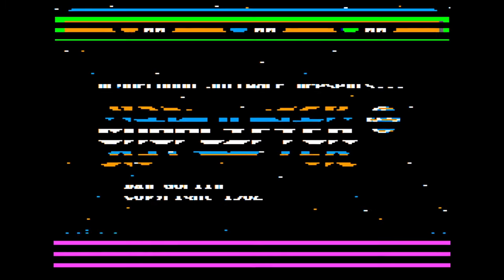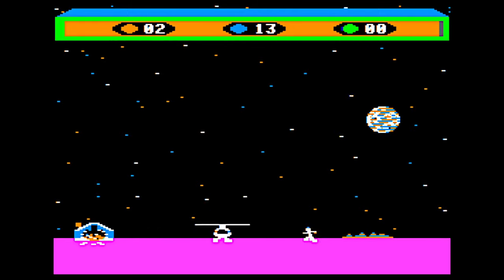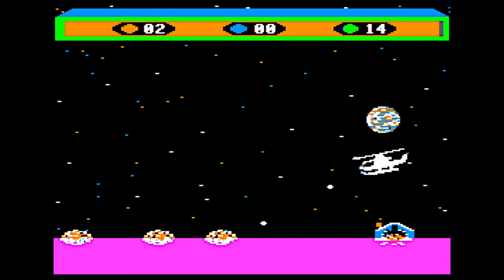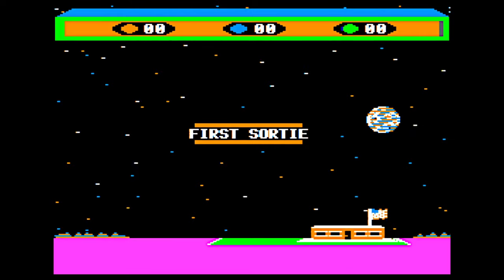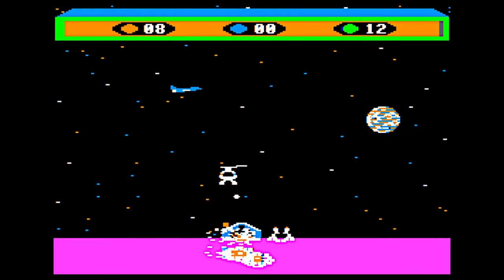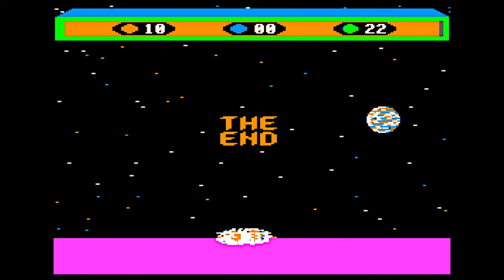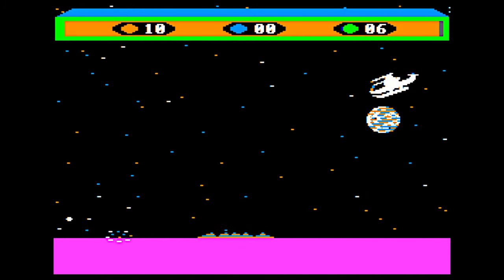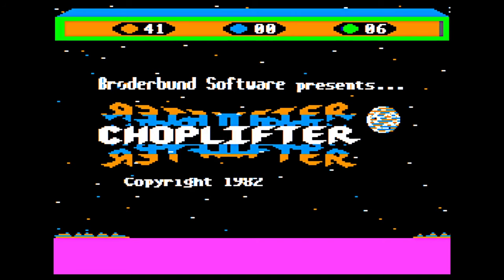Playing Every Apple II Floppy, E216 - Choplifter!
Taking a quick look at Choplifter!, a 1982 release for the Apple II: controls, mechanics, gameplay, and how to play.